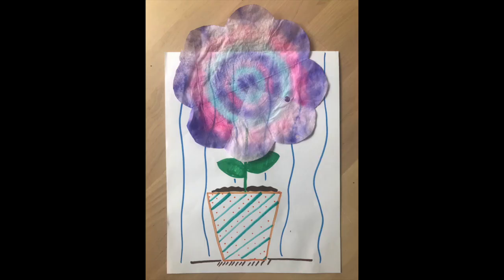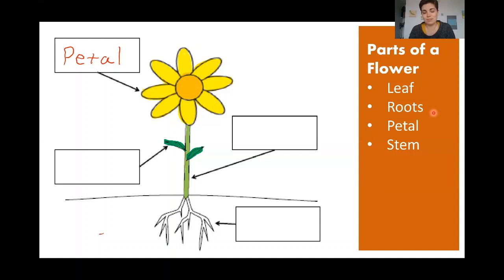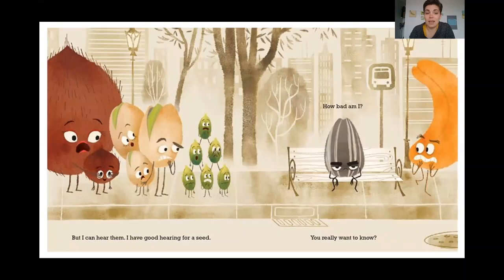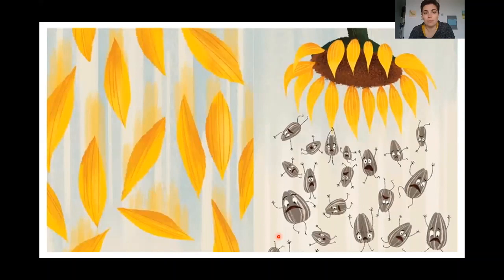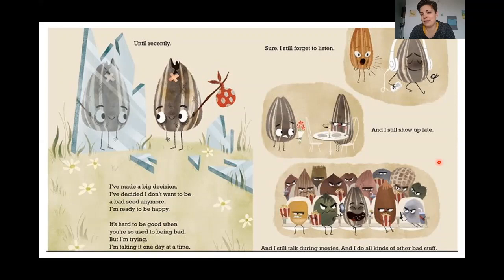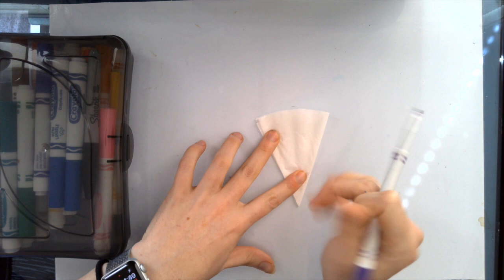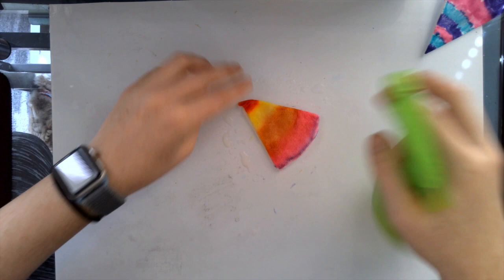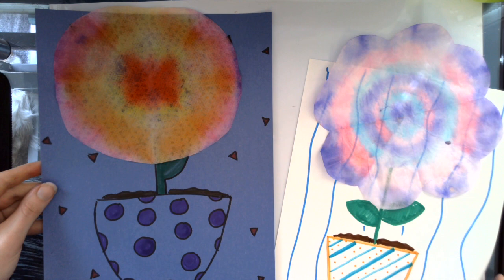coffee filter flowers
Create a coffee filter flower! Recommended ages 4-5.